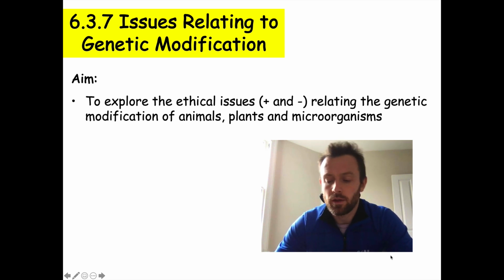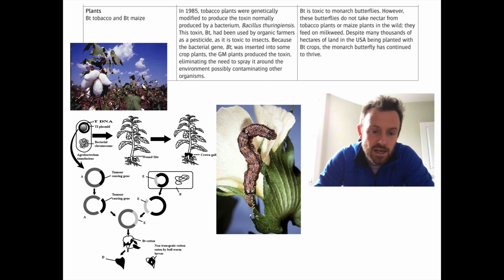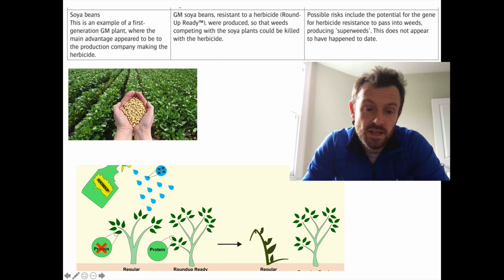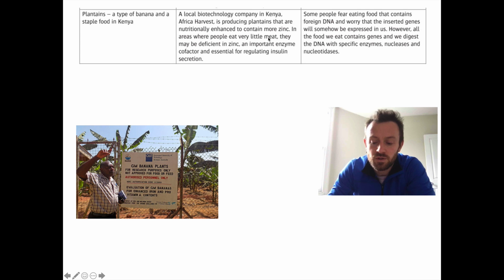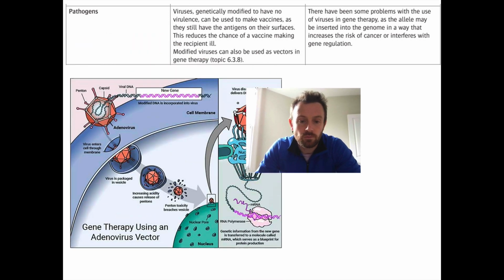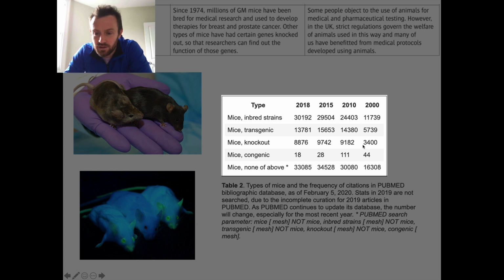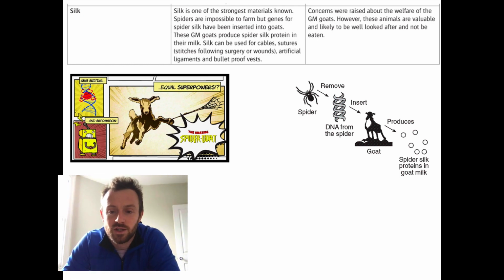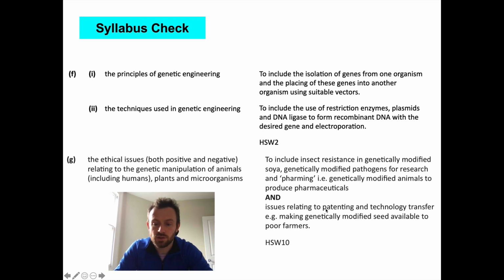Application and Ethical Considerations of Genetic Modification (OCR A Level Biology 6.3.7)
Lots of examples of how we are using Genetic Modification technology today. A look at the advantages and concerns around using this technology